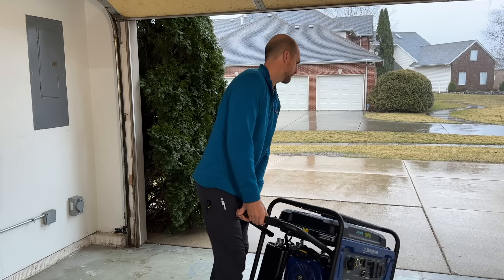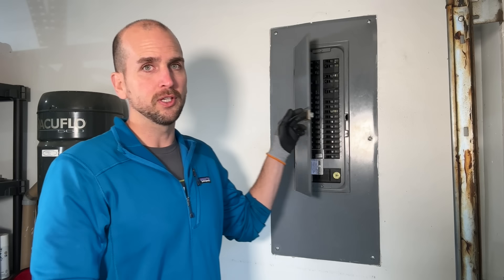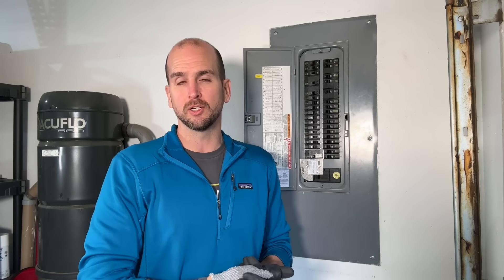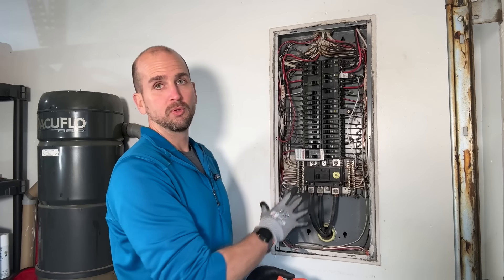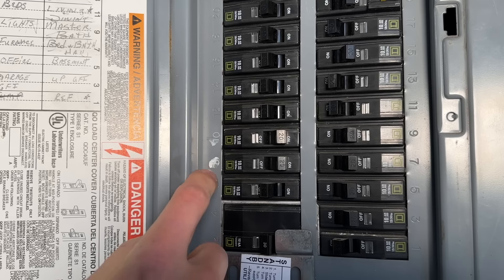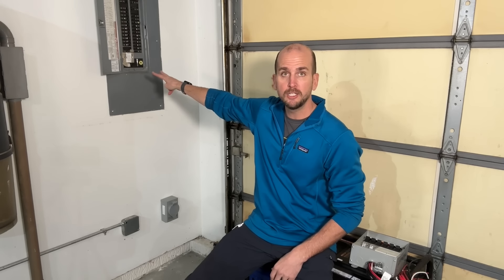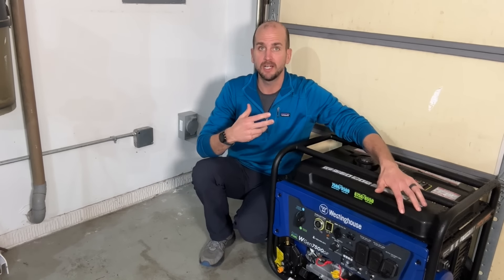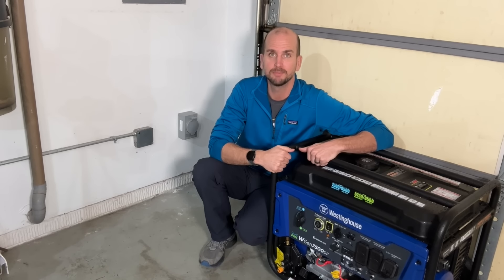Running An Entire House On An Amazon Generator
I will walk you through how to select the right generator and inlet connection to power your whole house with a Westinghouse generator I purchased on Amazon.  This is something you should plan for and install before you need it as in a large power outage parts are hard to get and you and the whole town will be looking for the same thing.

Chapters
0:00 My Whole House Backup Setup
2:01 How Large Of A Generator To Buy
8:54 How To Connect A Generator To Your Home
12:14  How Much Does A Whole House Backup System Cost

"D-I-Wire" Tshirts